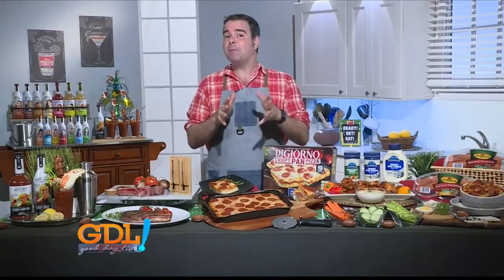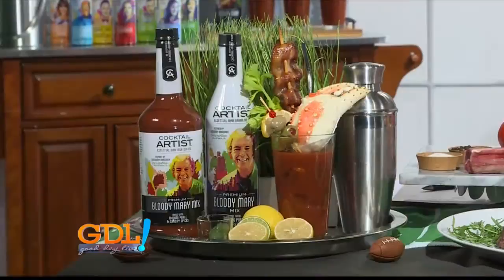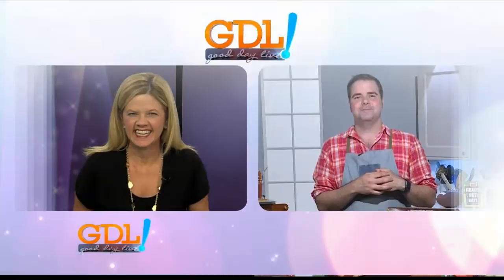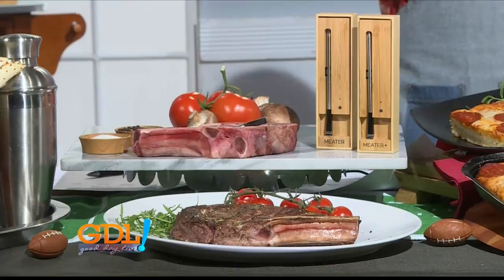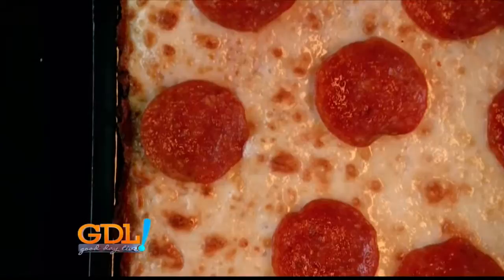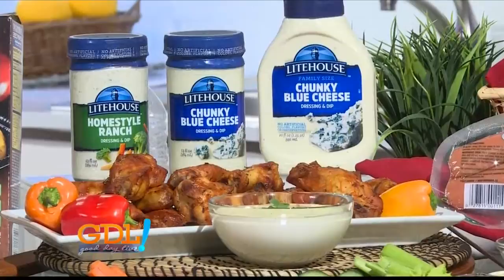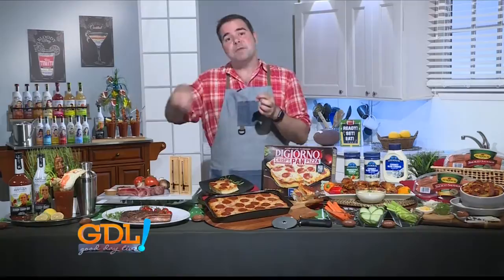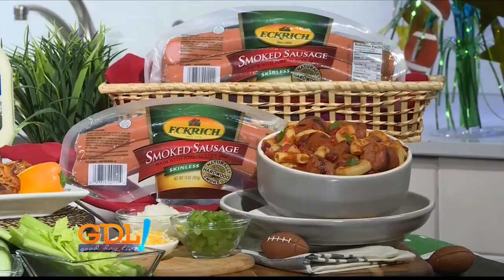Good Day Live, Chef George Duran